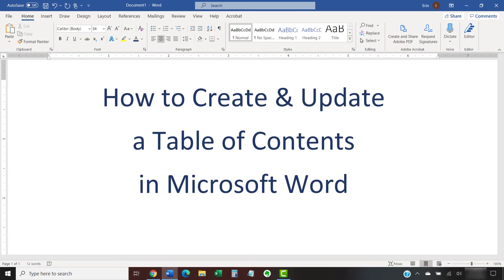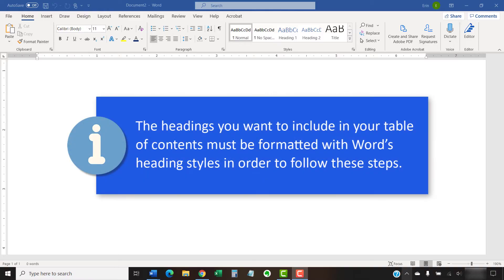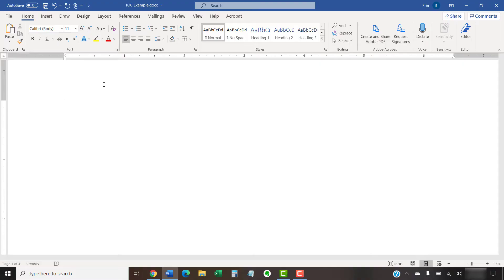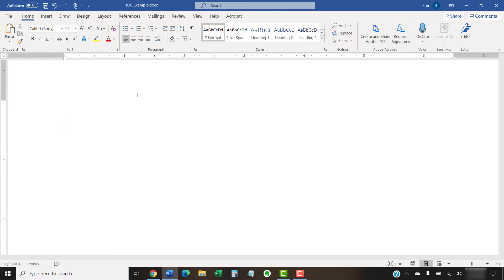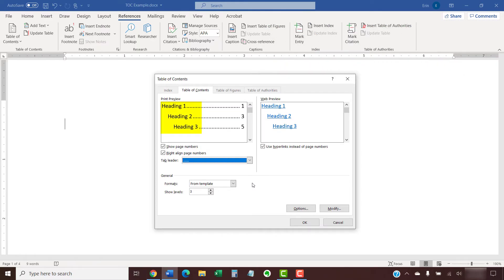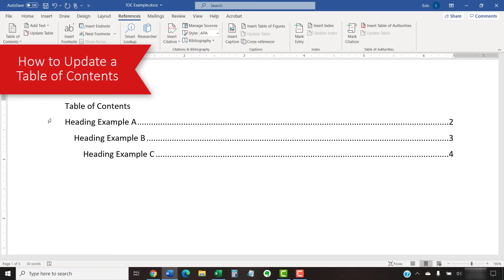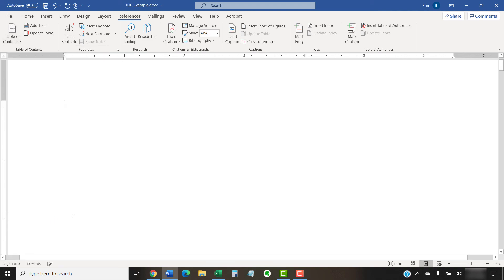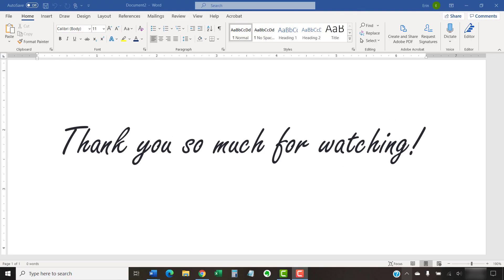How to Create and Update a Table of Contents in Microsoft Word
Learn two ways to create a table of contents in Microsoft Word. Plus, learn how to update and delete a table of contents.

These steps are for Word for Microsoft 365 (formerly Office 365), Word 2019, Word 2016, Word 2013, and Word 2010.

Chapters:
0:00 Introduction
1:48 How to Create a Built-In Table of Contents
2:24 How to Create a Custom Table of Contents
3:47 How to Choose Individual Heading Levels for a Table of Contents
4:53 How to Update a Table of Contents
5:38 How to Delete a Table of Contents